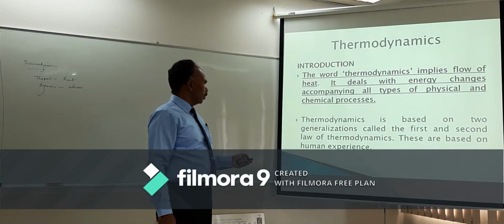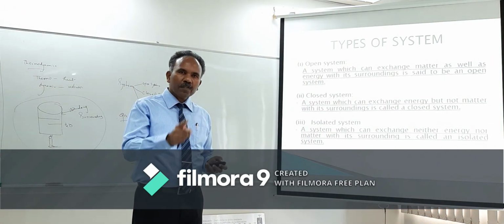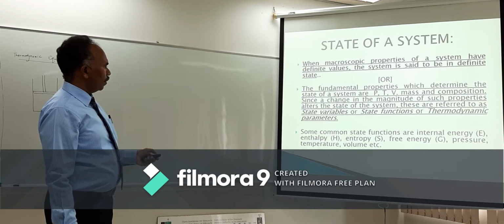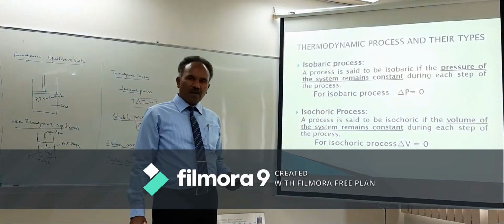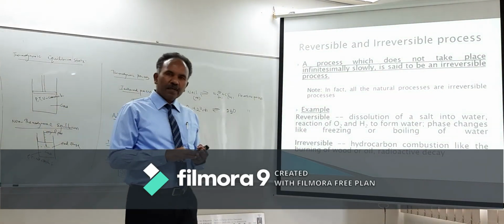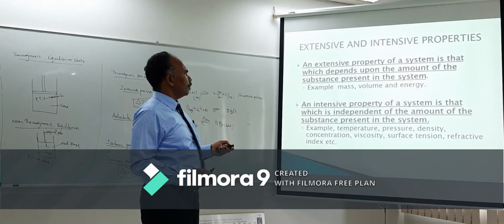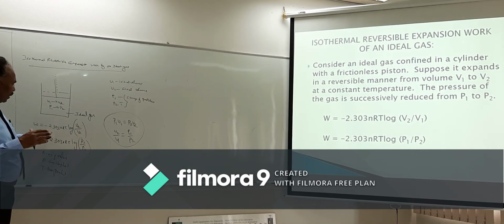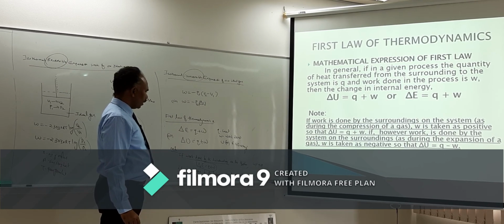THERMODYNAMIC VIDEO I APRIL 8, 2020 - DR. T ANTHONEY, ASIA-PACIFIC INTERNATIONAL UNIVERSITY